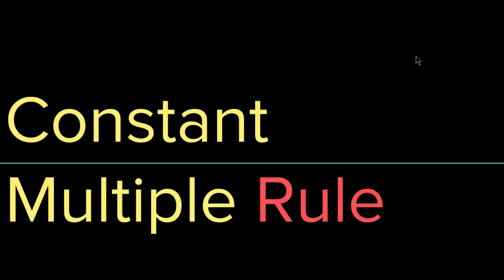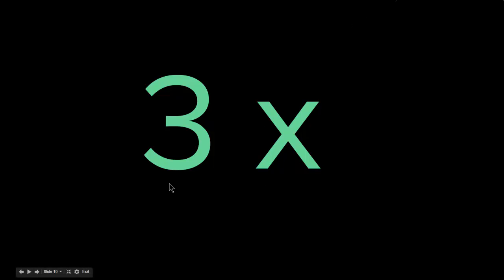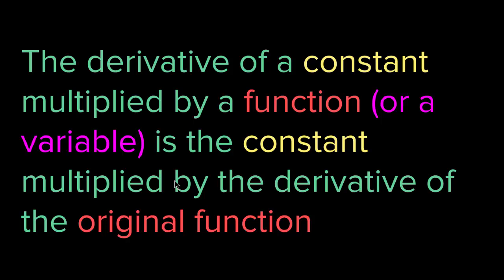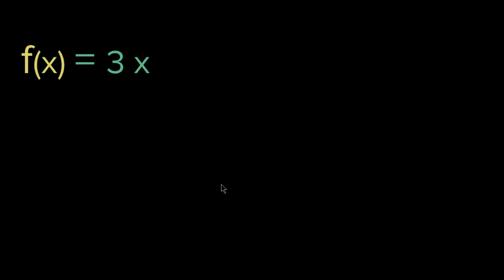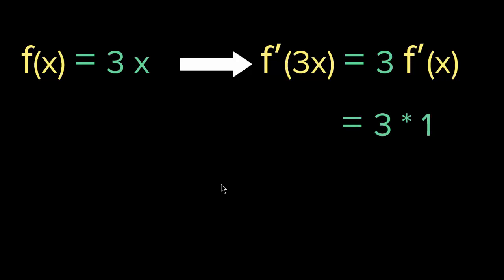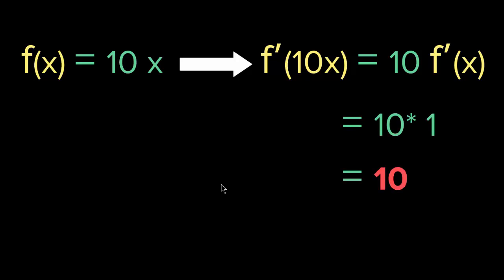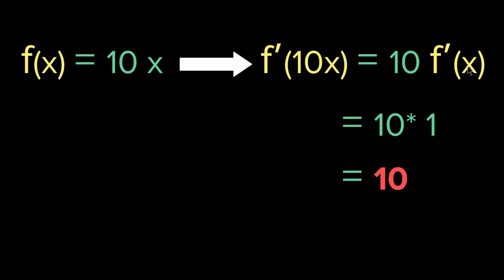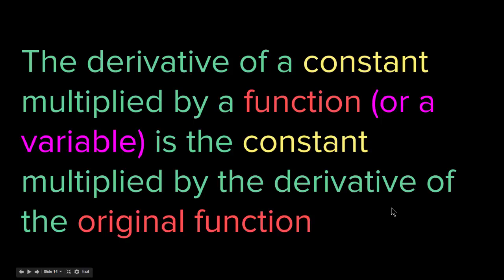Constant Multiple Rule for Derivatives